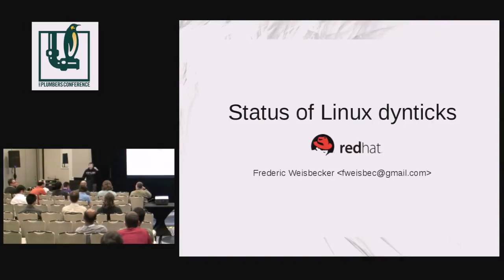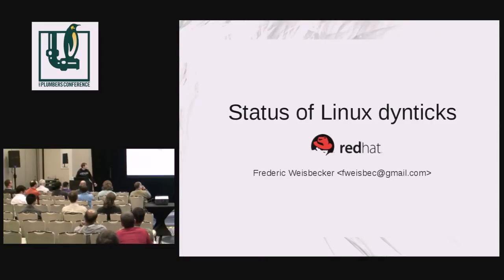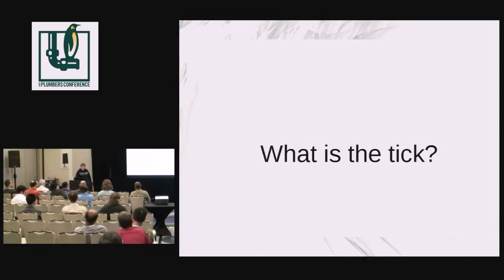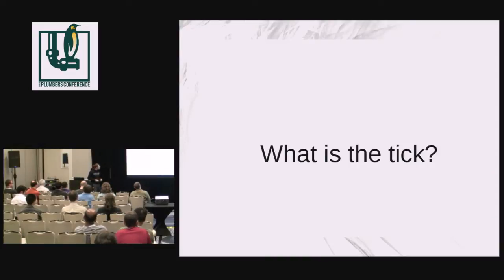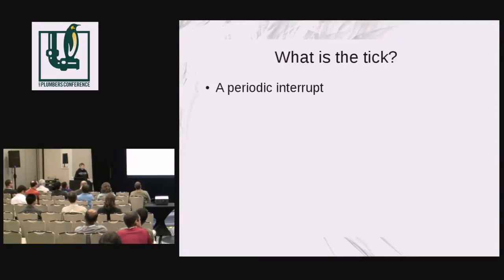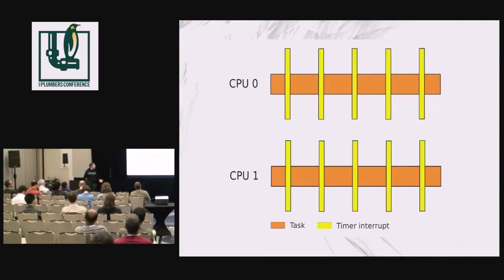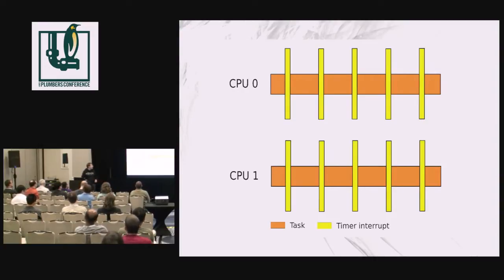Full dynticks status - Frederic Weisbecker, Red Hat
The full dynticks capability has been merged in 3.10. The support was still minimal at this stage and had a lot of limitations. Still it was a necessary opportunity to settle the base foundations and improve iteratively from there to remove its limitations gradually. A few aspect of full dynticks have improved since then but there is still a lot to do. This talk tries to dig into the details of what we'll work on in the future.